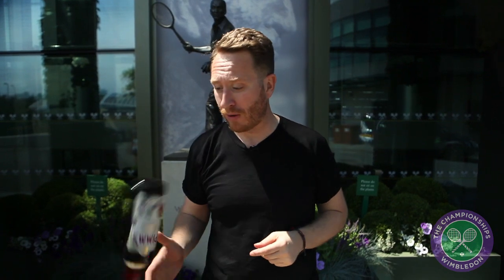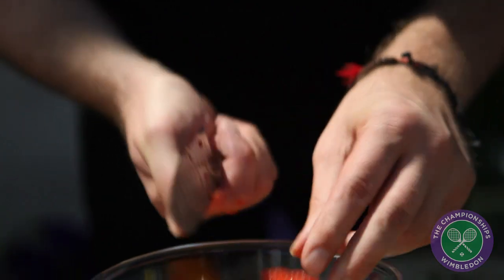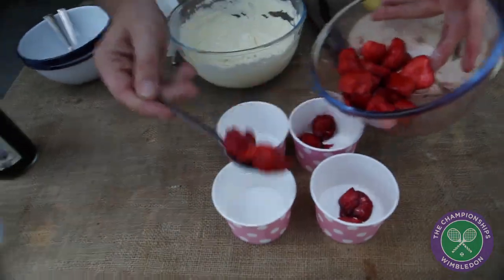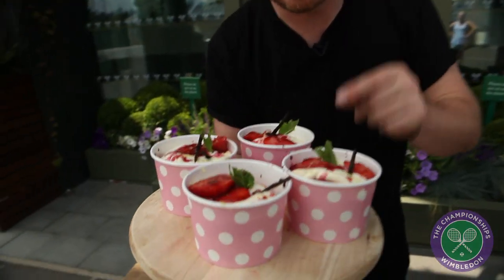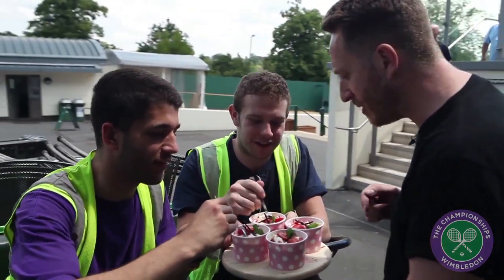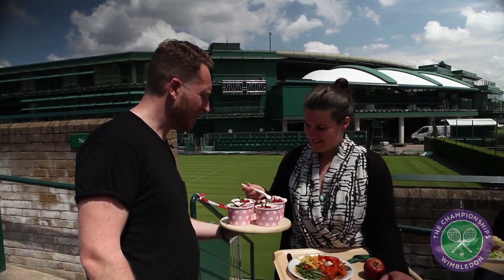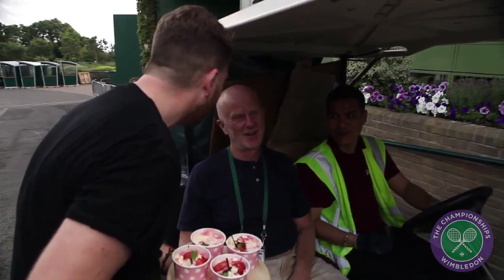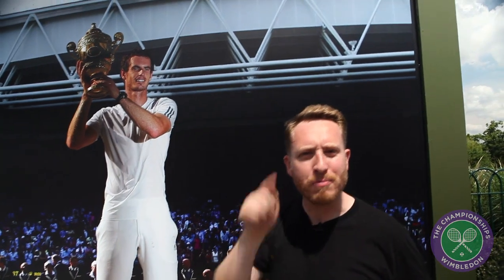The Food Busker visits Wimbledon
The Food Busker makes a visit to Wimbledon and shows us how to make a strawberries and cream... with a twist.